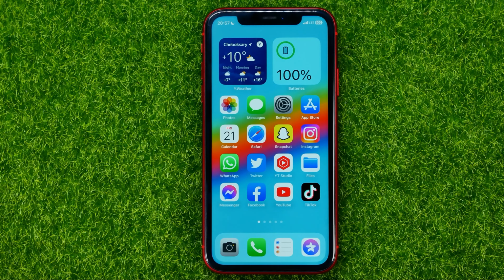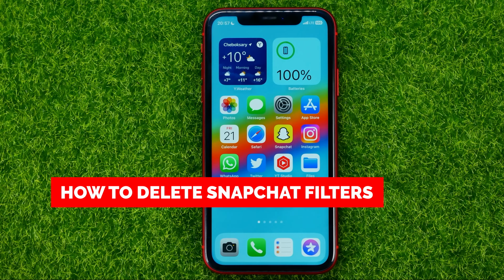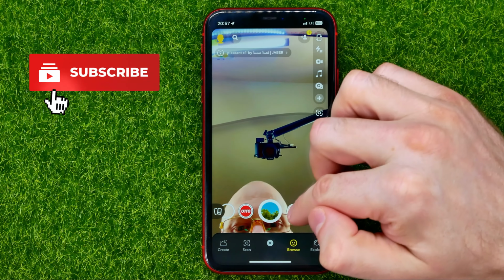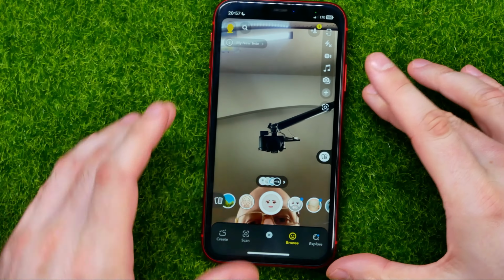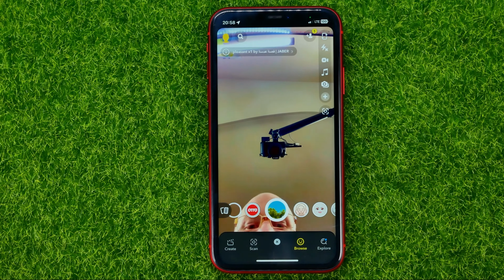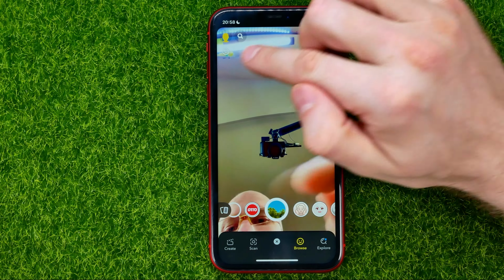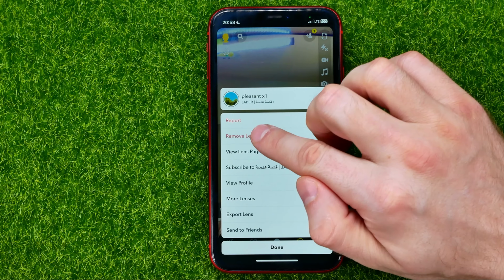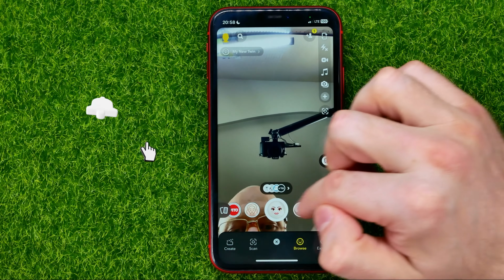How to Delete Snapchat Filters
If you are looking for a video about how to delete snapchat filters, here it is!
In this video I will show you how to delete snapchat filters from carousel. Be sure to watch the video to the very end.
You will learn how to remove snapchat filters. That's easy and simple to do from your phone.

00:00 - Intro
00:23 - How to delete snapchat filters